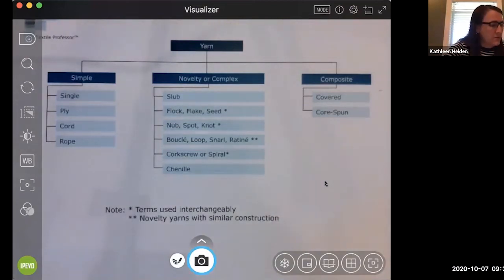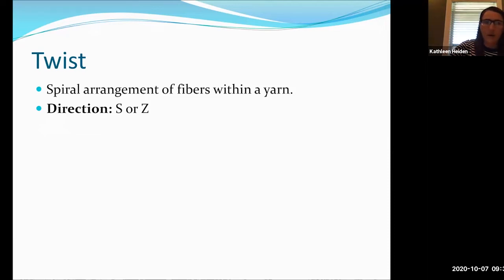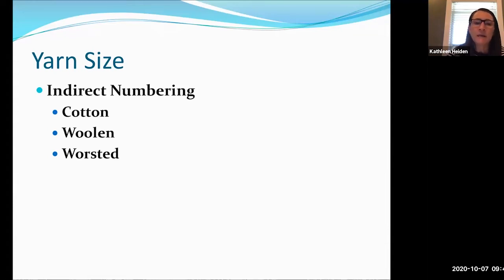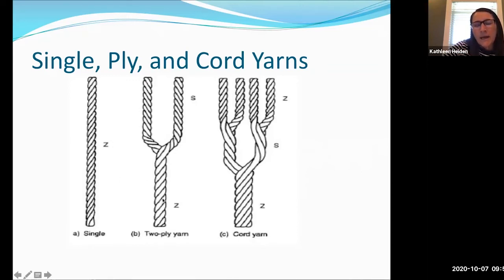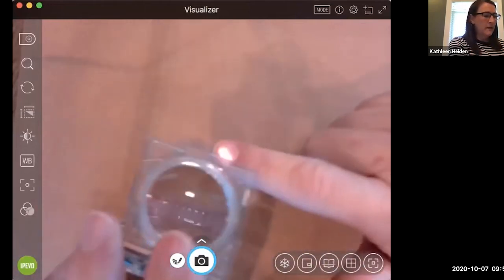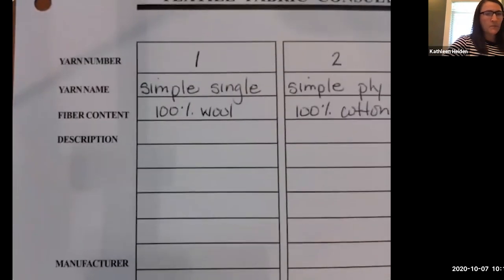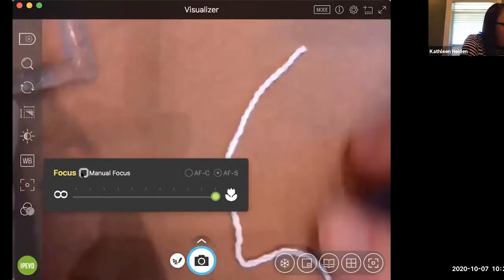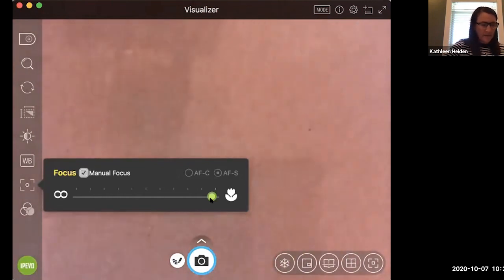Yarn Classification Part 1